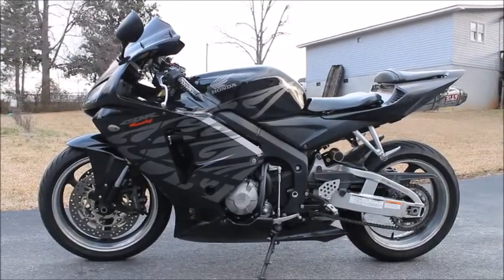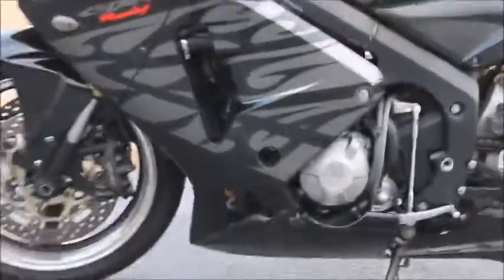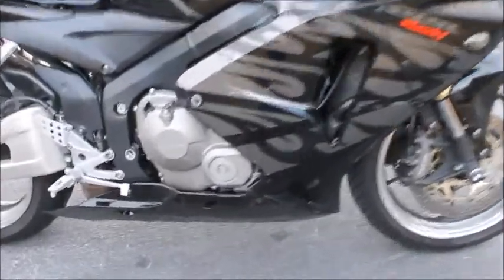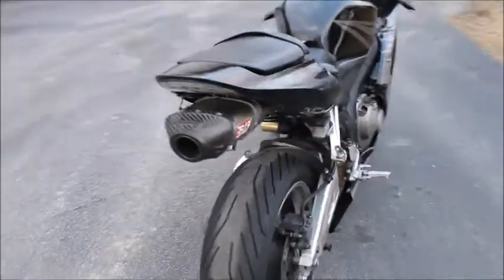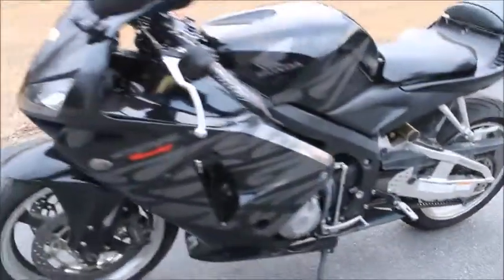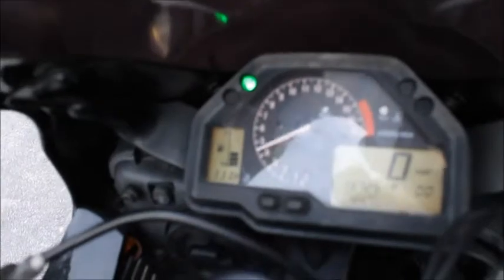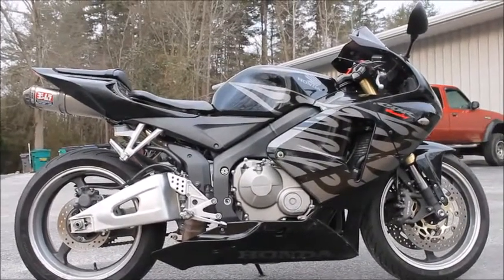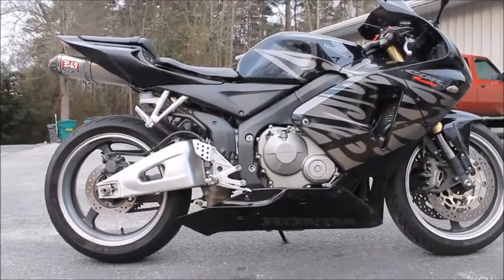2005 Honda CBR600RR - Walkaround Video - (Reference No. 8926)